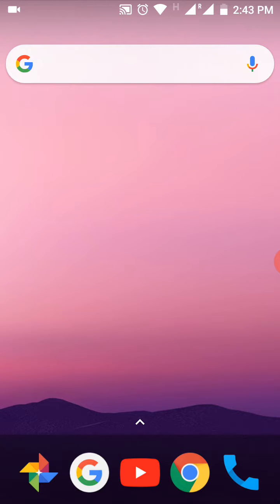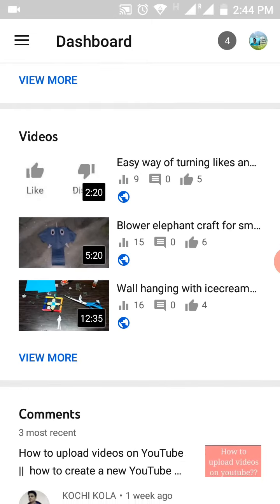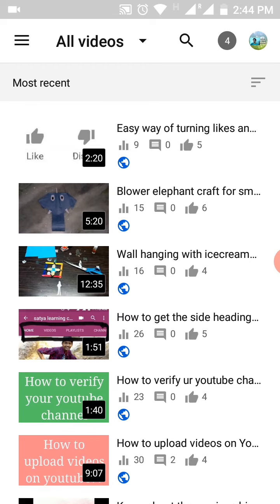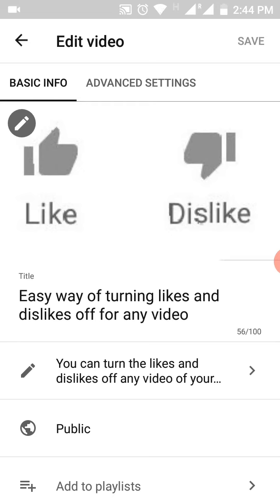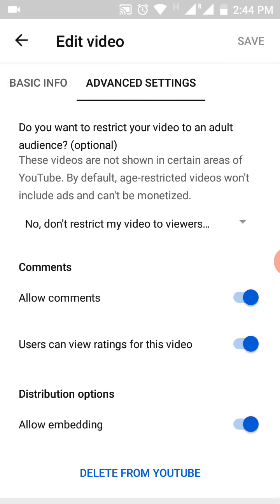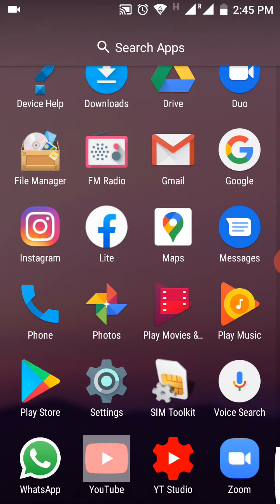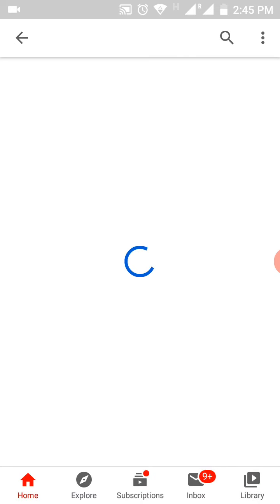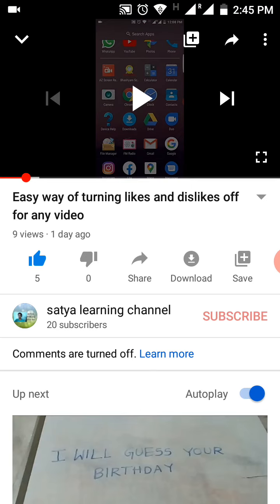How to turn off comments for any YouTube video??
Easy way of turning off comments for in YouTube video by just using YouTube studio app explained in a very detailed way